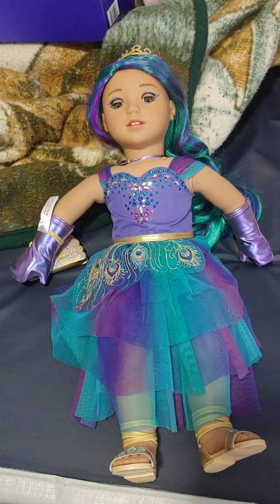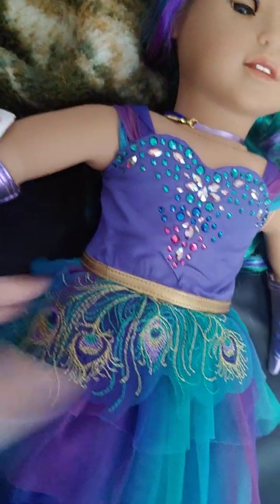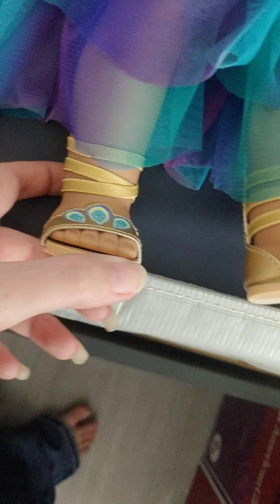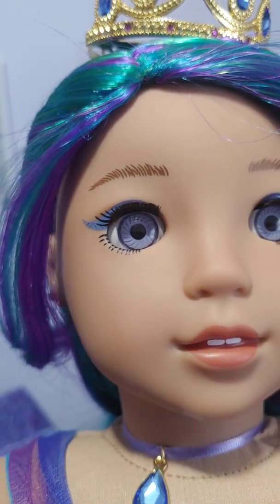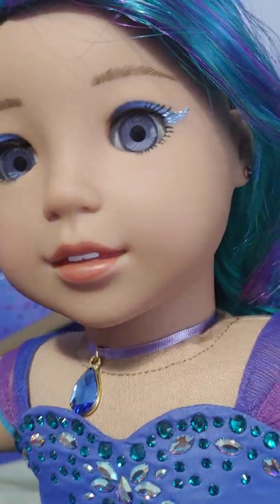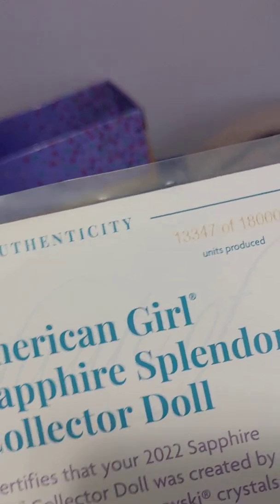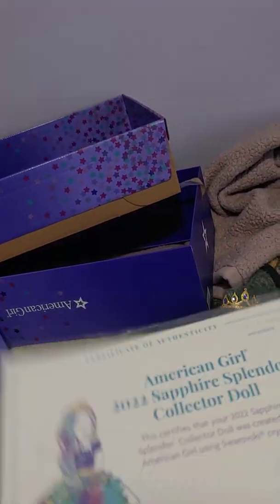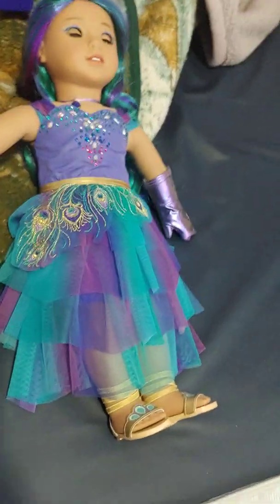American Girl Sapphire Splendor doll